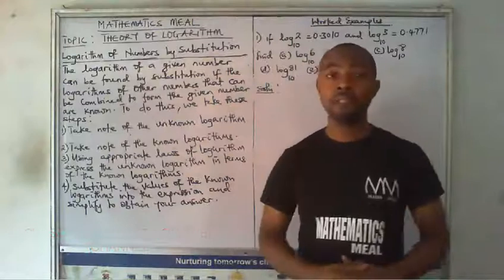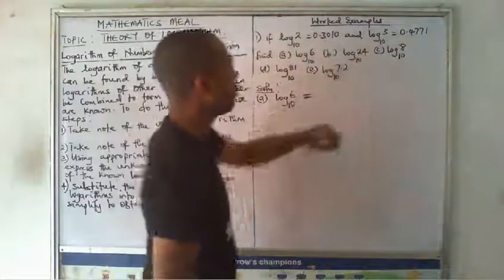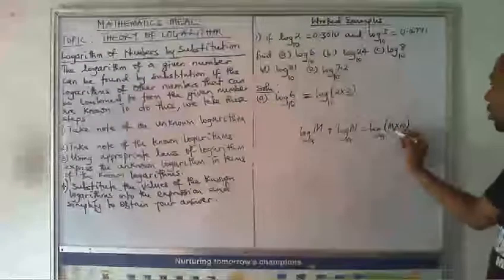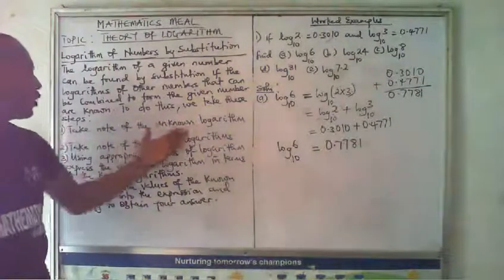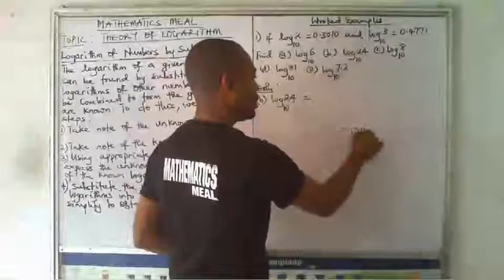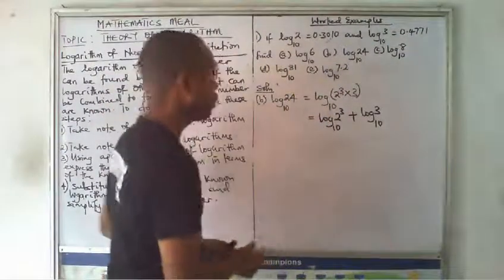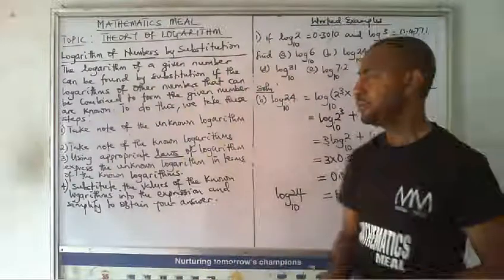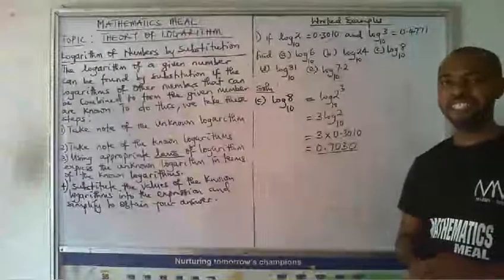LOGARITHM 12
Finding logarithm of numbers by substitution is usually a problem for students but this video presents an easy approach to problems involving logarithm of numbers by substitution. You will enjoy the video but it is necessary that you watch the videos on the laws of logarithm as most of the laws will be applied in finding logarithm of numbers by substitution. Enjoy this delicious meal on mathematics. Thanks.